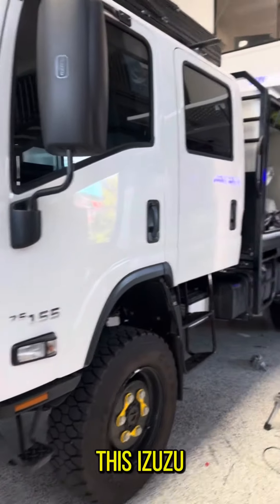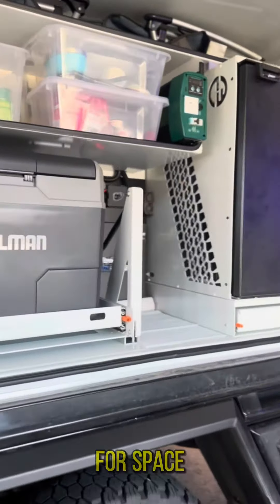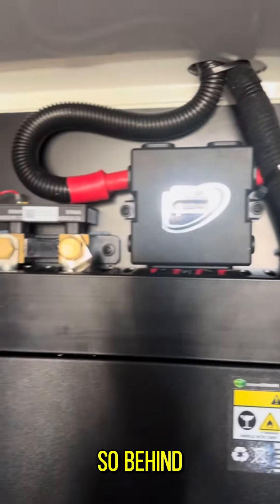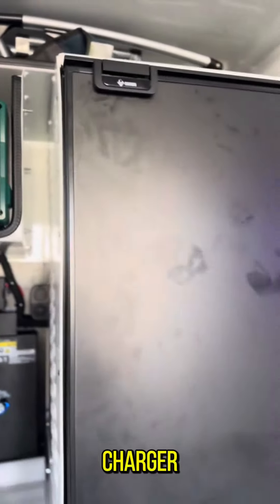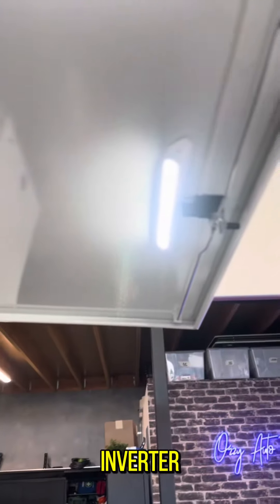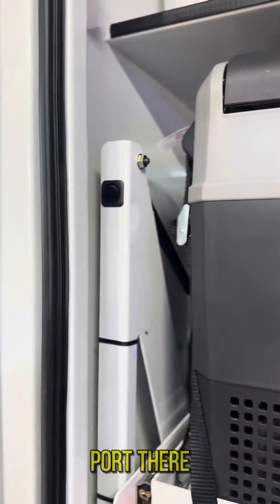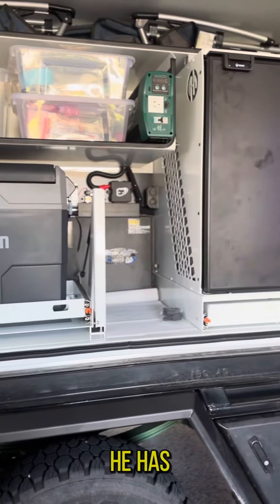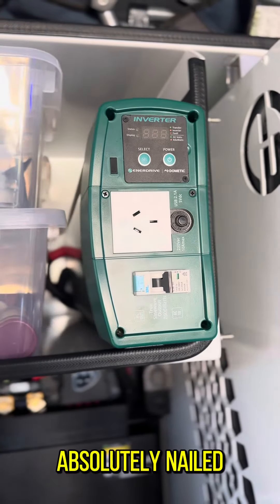IZUZU MPS TRUCK OFF GRID LIVING